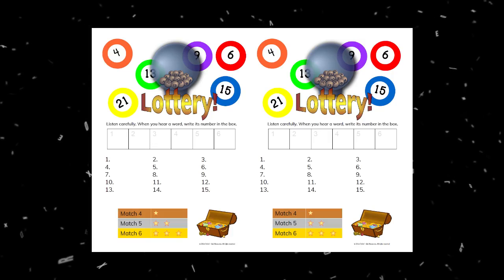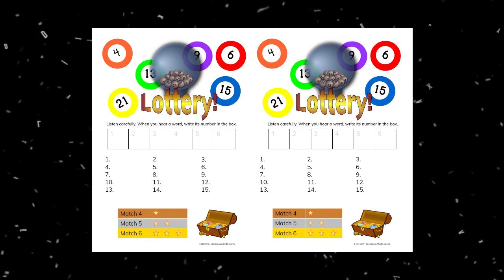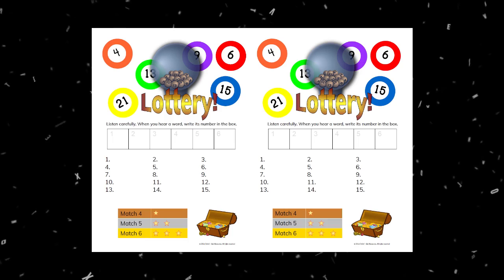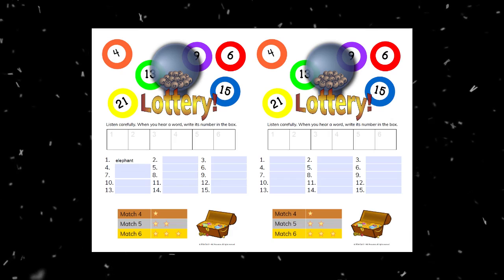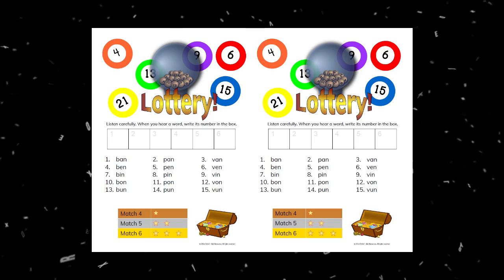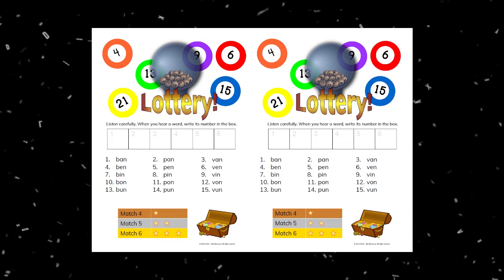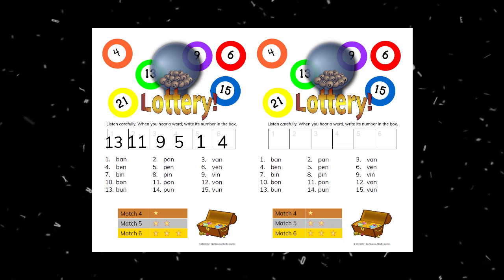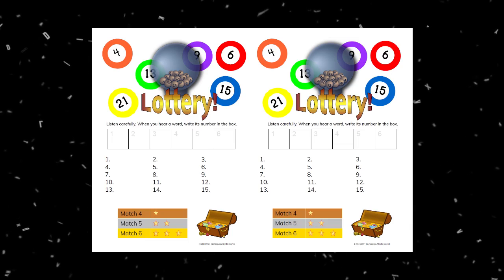Minimal pair Lottery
A quick fun game for listening practice.